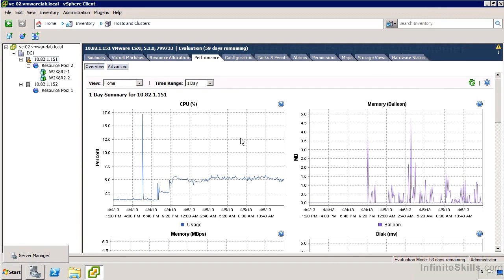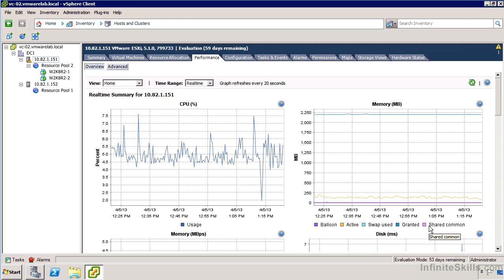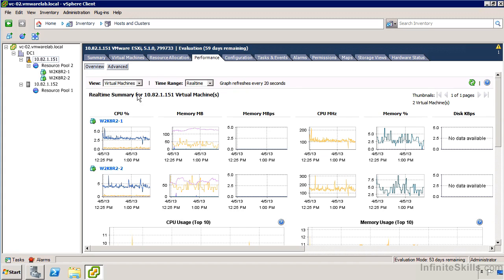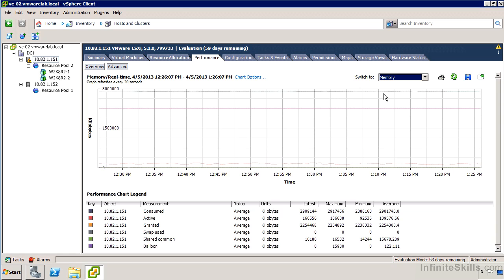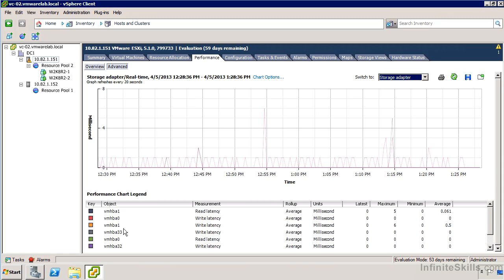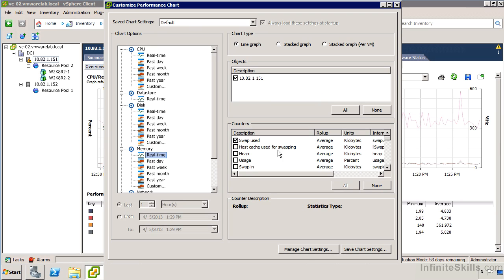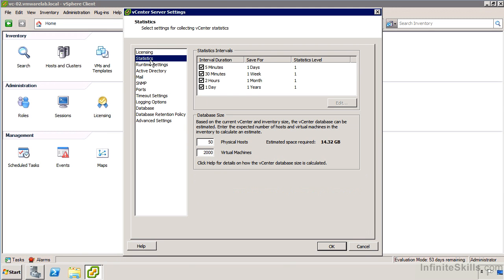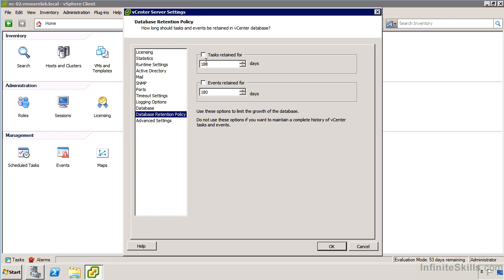0801 Performance Graphs